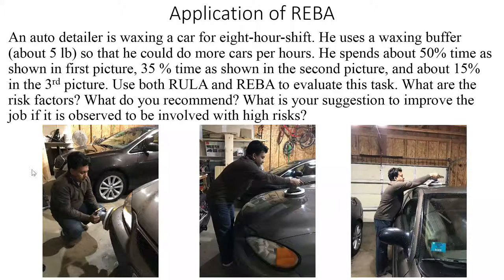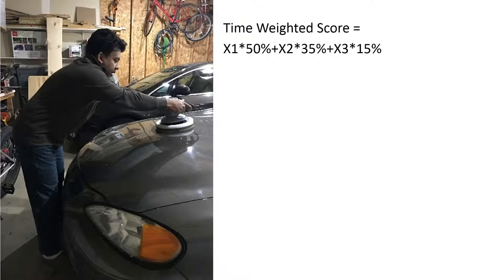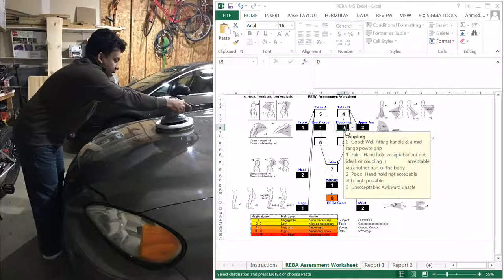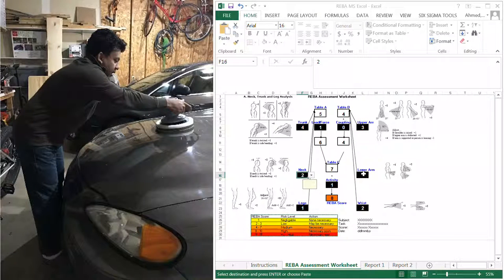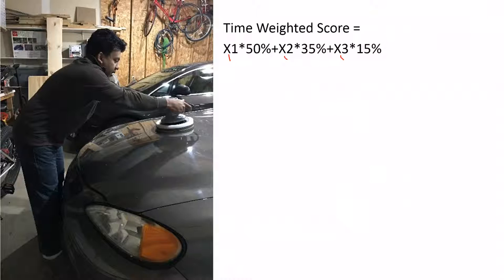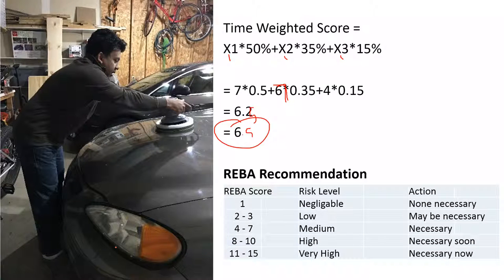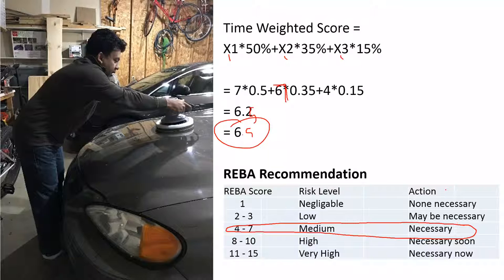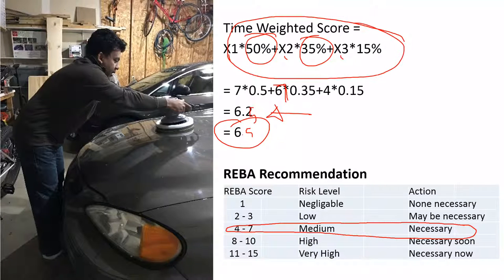Rapid Entire Body Assessment REBA Explained with Application Example